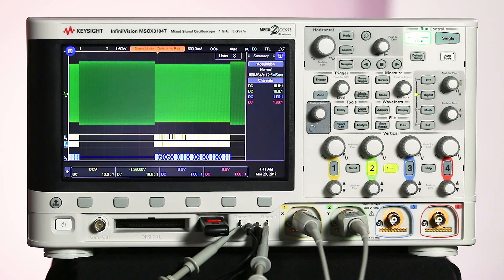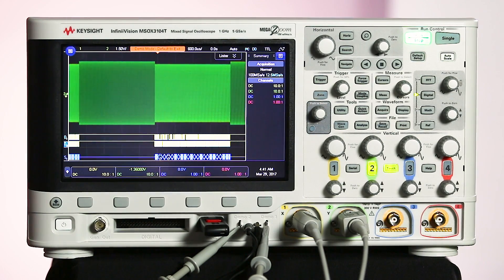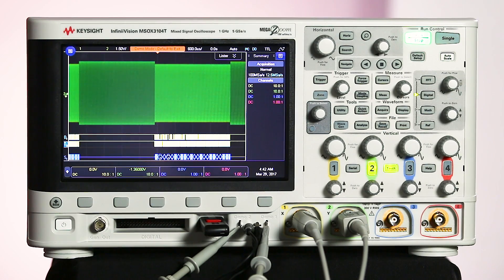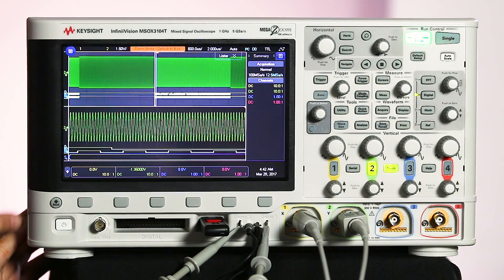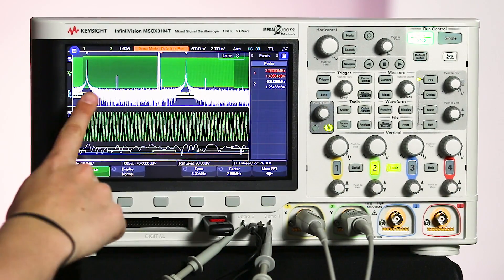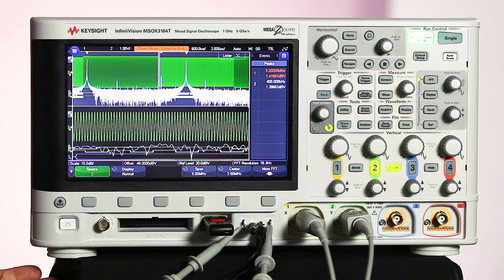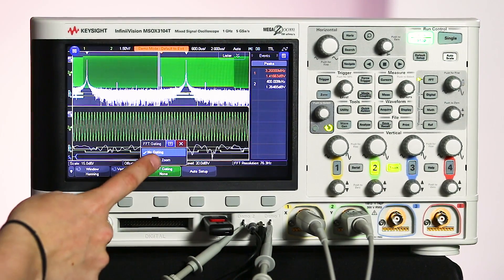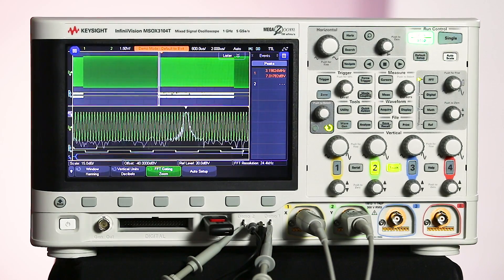Make Gated FFT Measurements & Today's Scope Month Winners (29-Mar-2017)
Learn how to analyze the frequency components of a specific portion of your signal using gated FFT measurements on an oscilloscope.